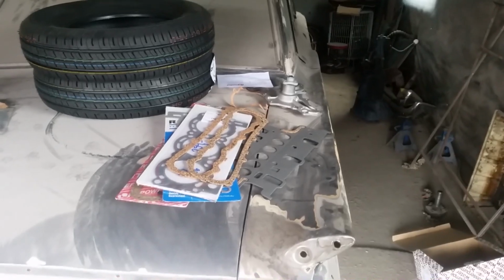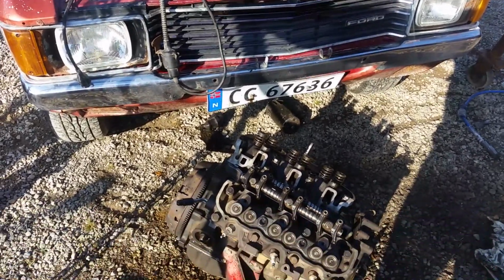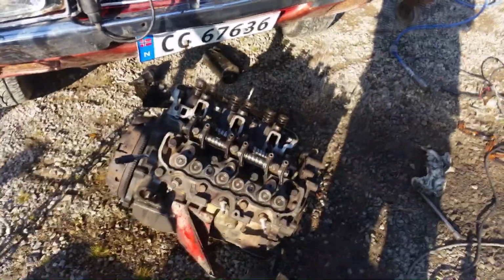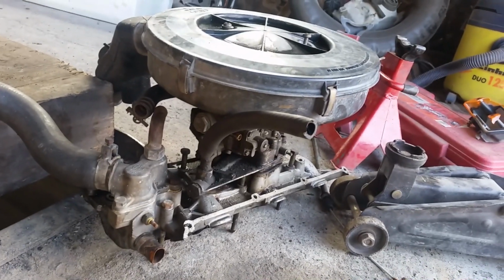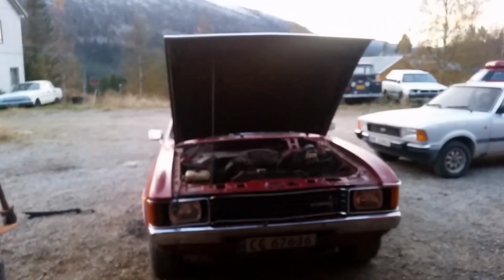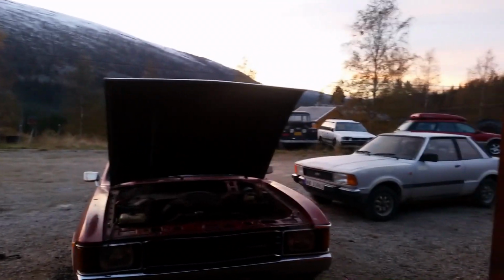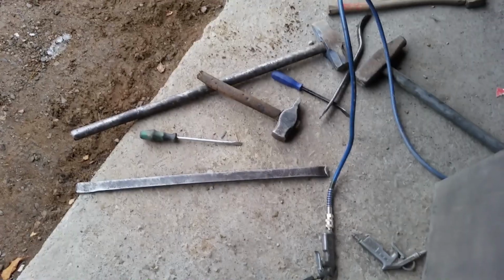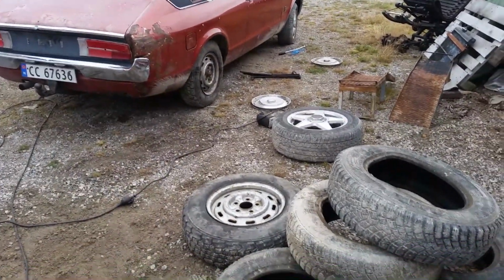Repairing The Granadas Blown Headgasket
The Granada blew it's headgasket, warped the heads, and blew exhaust out the radiator. Finally it's going back together!